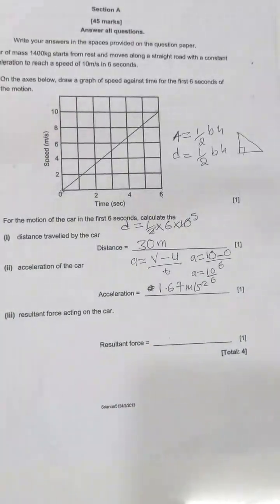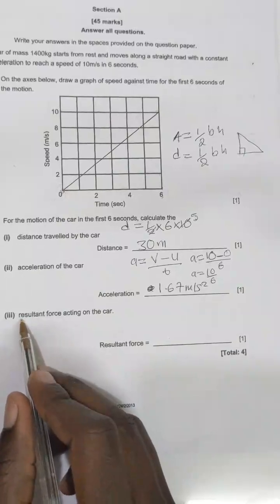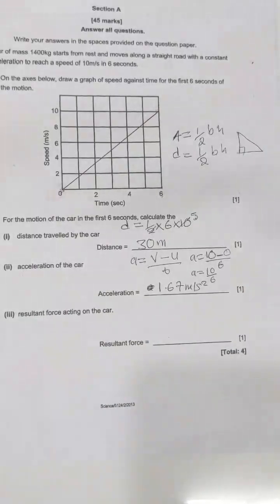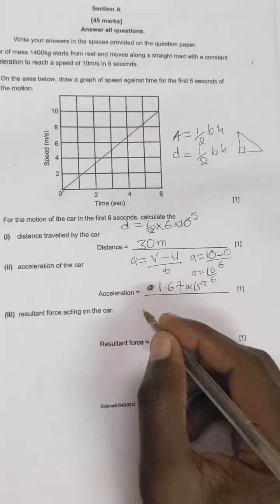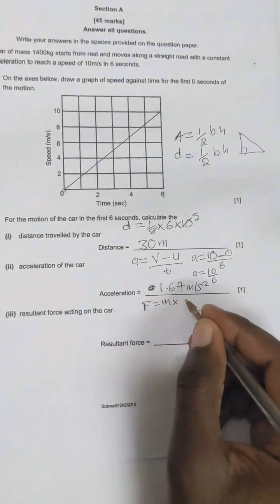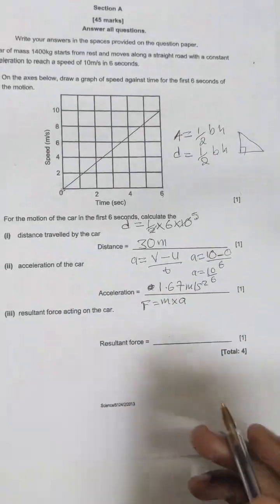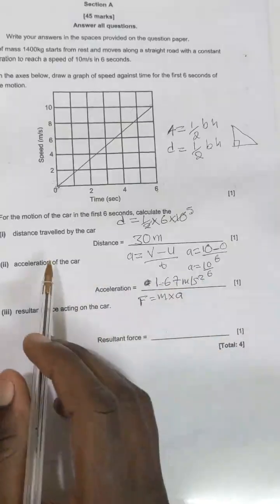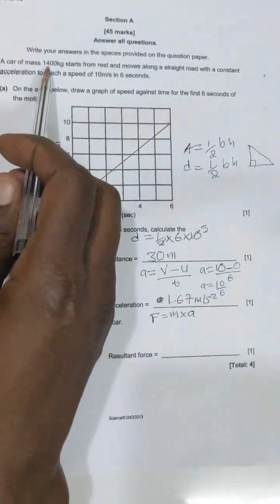G12 Physics ( Science Exam Question)